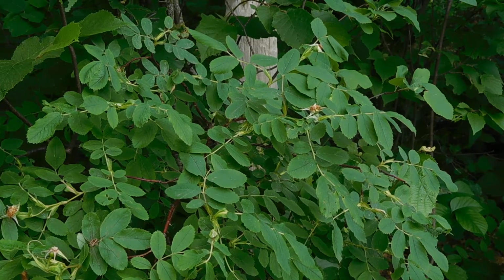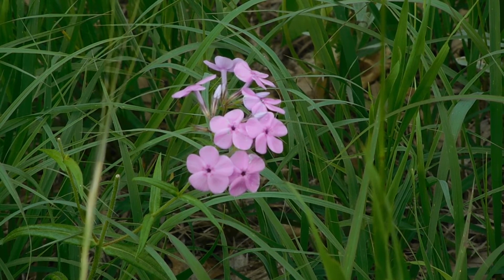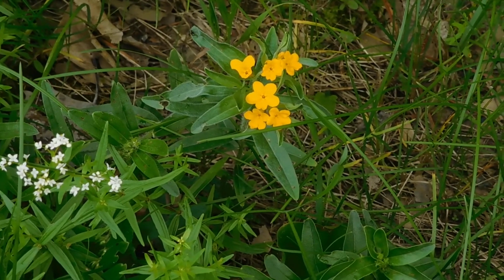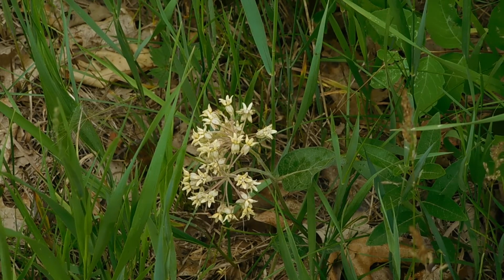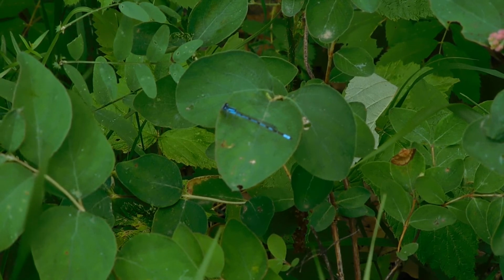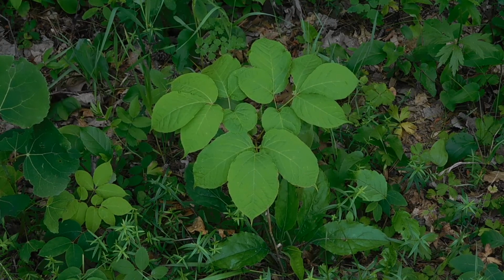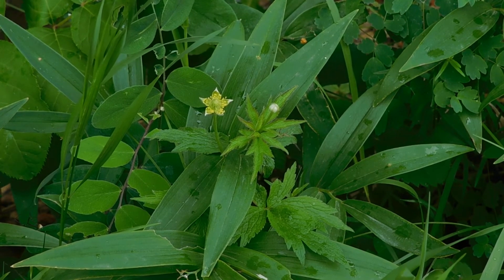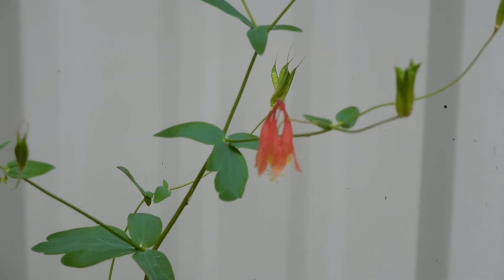Explore the Summer Woods: Wildflowers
Let's take a short walk and look at wildflowers in bloom.